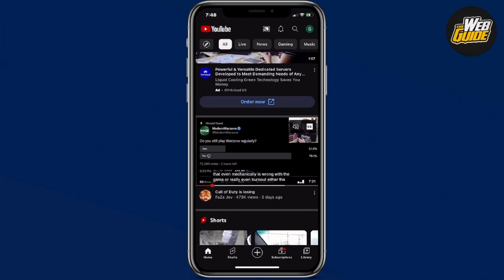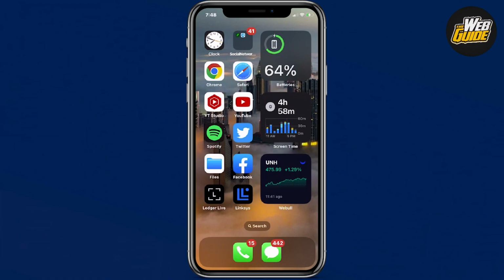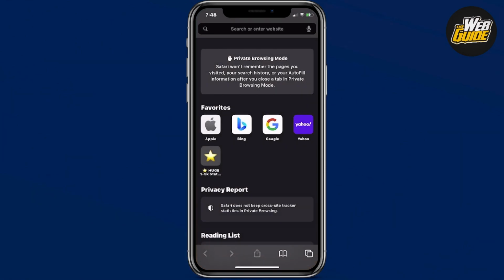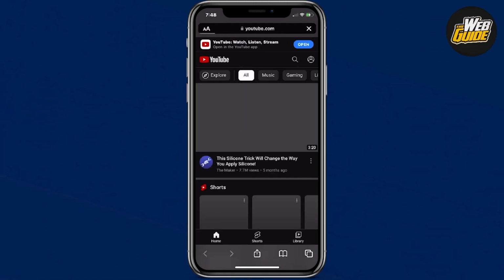How To Play YouTube Videos In The Background iPhone (2023)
In this video, I'm going to show you how to play YouTube videos in the background on your iPhone. This is a great way to watch your favorite videos without having to worry about them stopping playback mid-video!

This is a handy tip for both iPhone and Android users, and it's simple to use. I'll show you how to do it step-by-step, so that you can start enjoying your YouTube videos in the background right away!